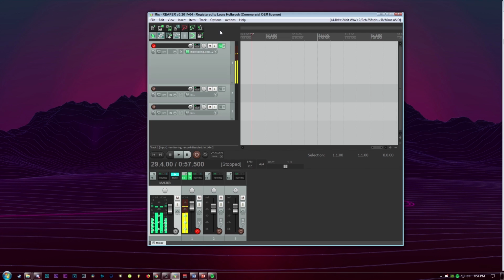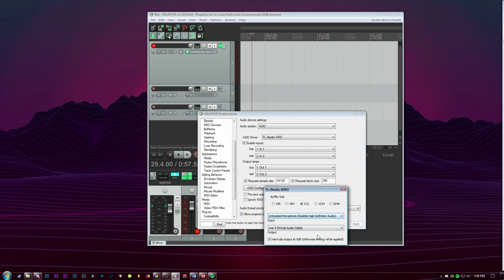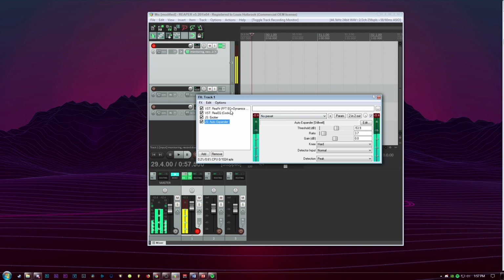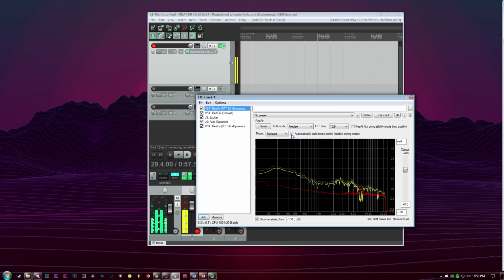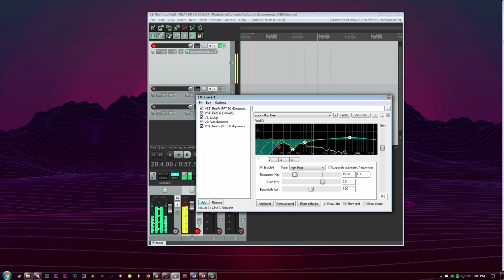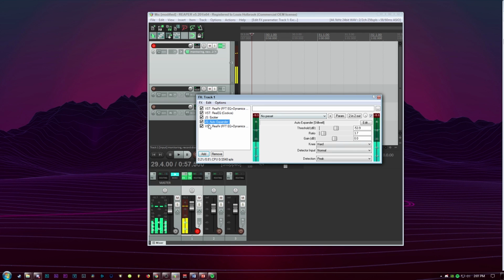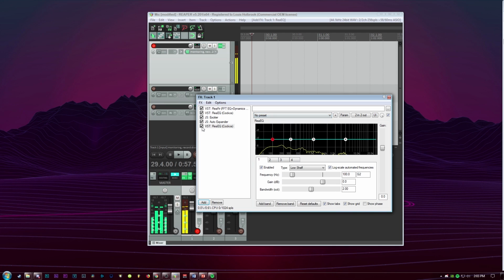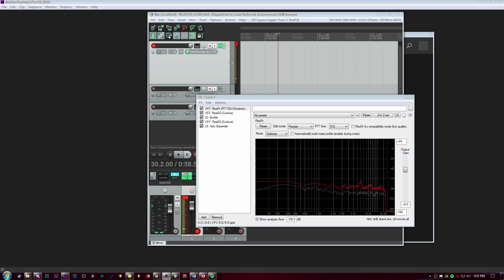How To Improve You Microphone Audio Quality In Realtime With Reaper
In this video I show you How To Improve You Microphone Audio Quality In Realtime With Reaper. It uses all the built in effects in reaper and is easy to set up